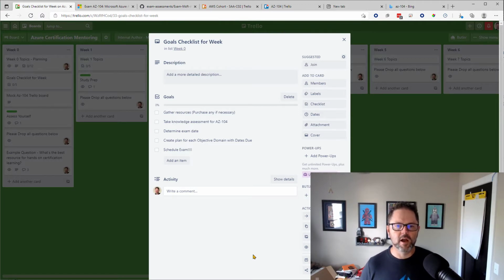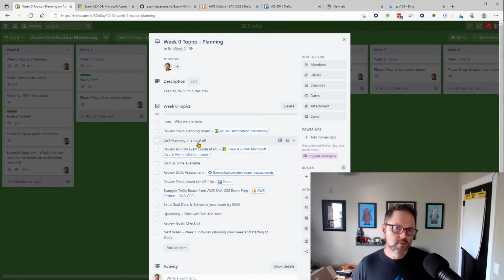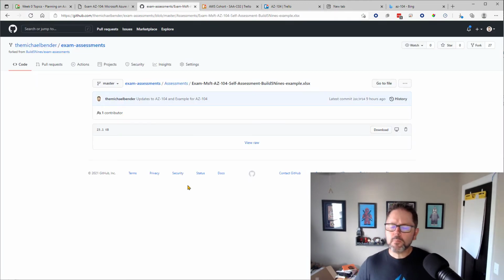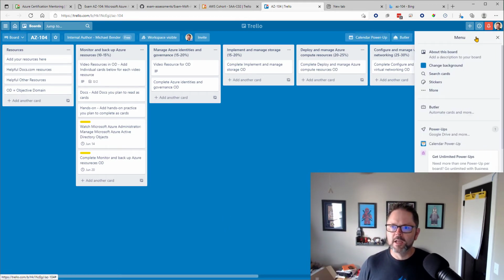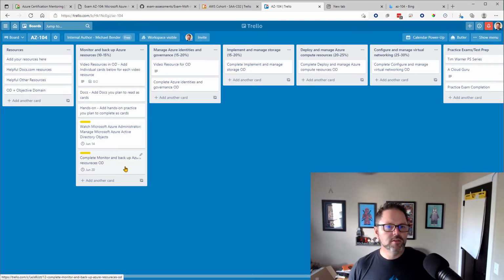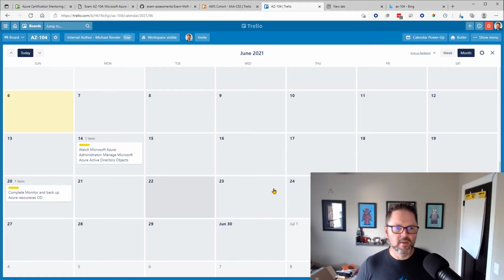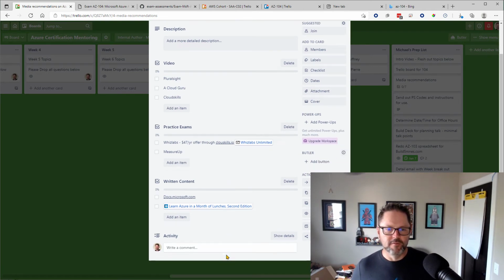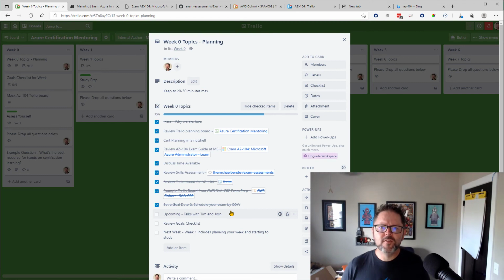Week0 -- Azure Certification Mentoring series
This is week 0 of the Azure Certification Mentoring series being run with the Research Triangle PowerShell User Group.

This week I go over planning and preparation to begin our AZ-104 Journey.

Note: The video is recorded in 1080p HD so change the settings for better resolution.

Michael